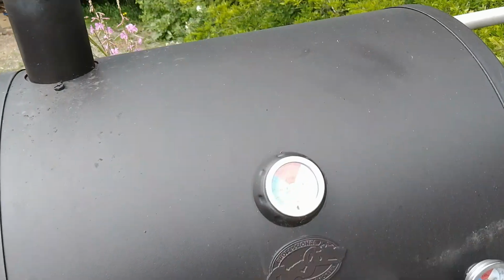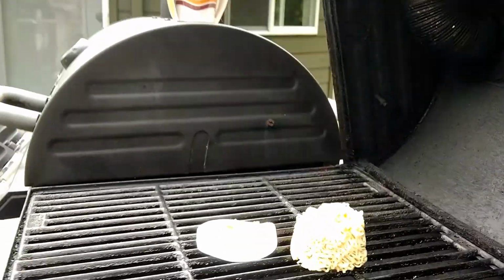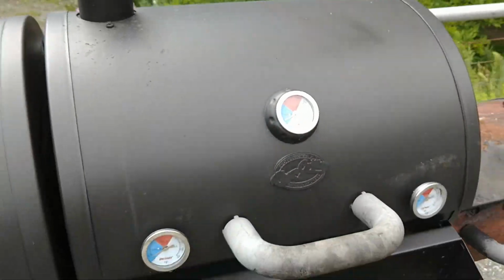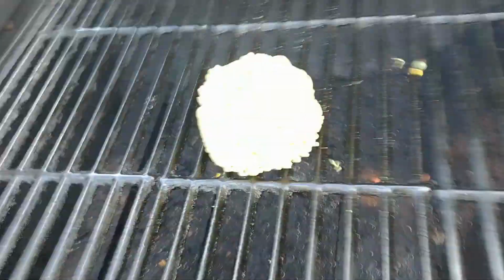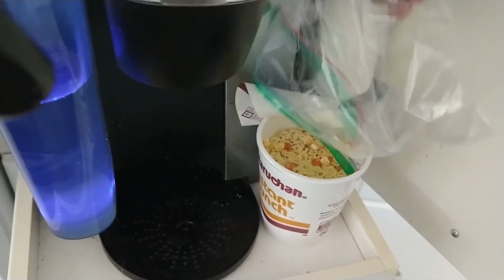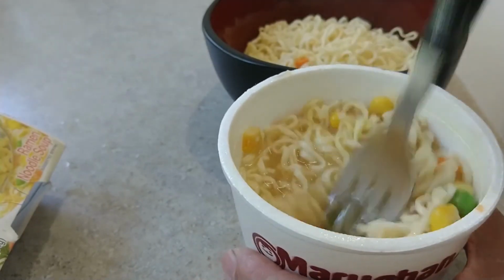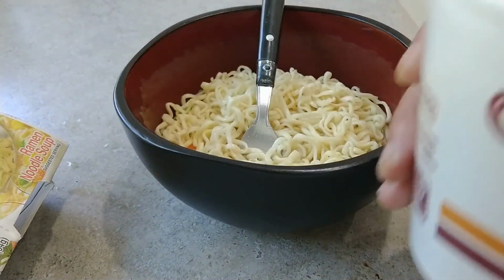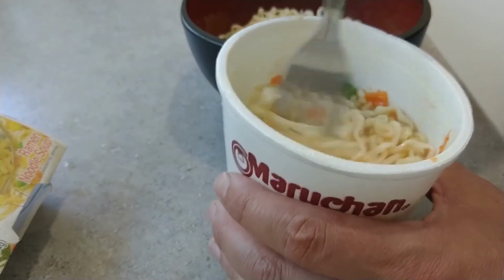Will it Smoke?! Ep. 12 - Instant Ramen Noodles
Welcome! Another weird one. today we're firing up the A-MAZE-N Smoker on the Chargriller Duo to find out if we can smoke instant ramen noodles!

Products used if you're interested :
A-Maze-N- Smoker

Want to help me find new things to smoke?

So what's this channel all about?
Well, I like to BBQ and I like to experiment. We're gonna combine those two and get a little weird every now and then by throwing something on the smoker that you wouldn't usually smoke. Stick around and find out what happens!